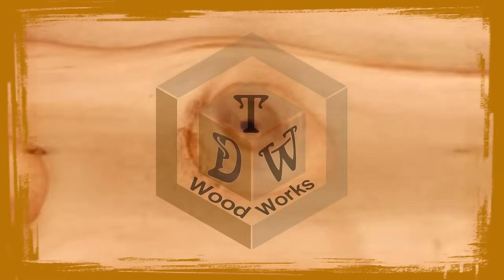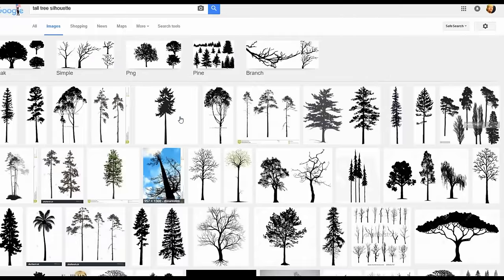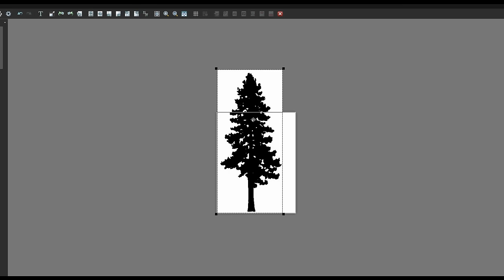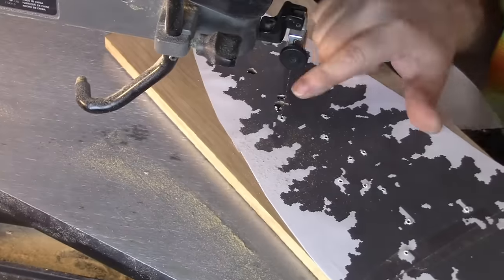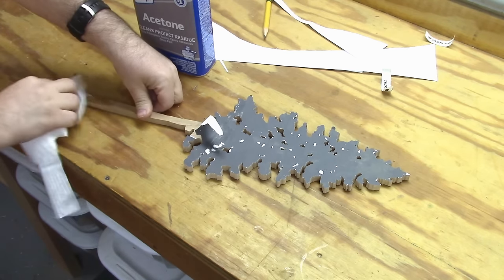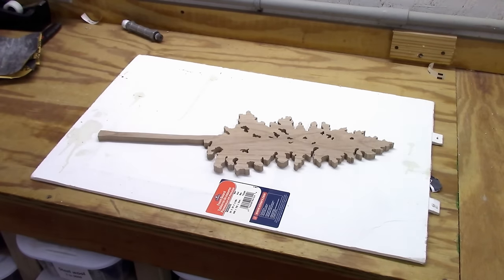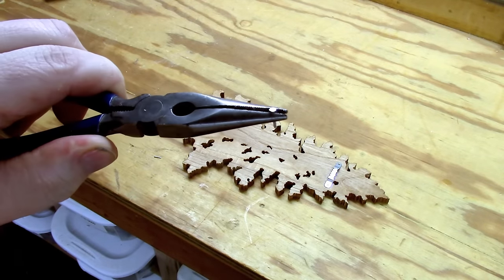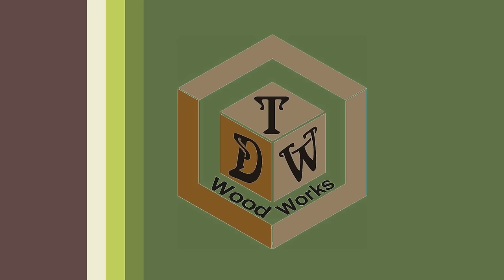My scroll saw trees using spiral blades demo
Here is a basic lesson in the use of spiral scroll saw blades